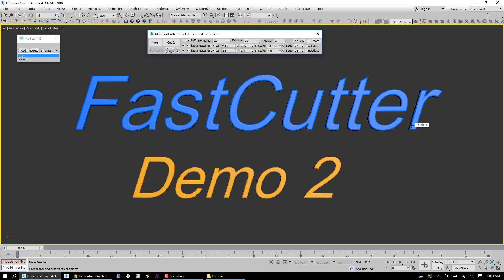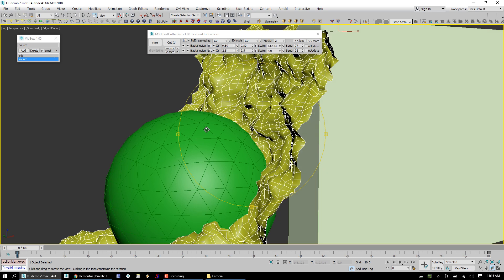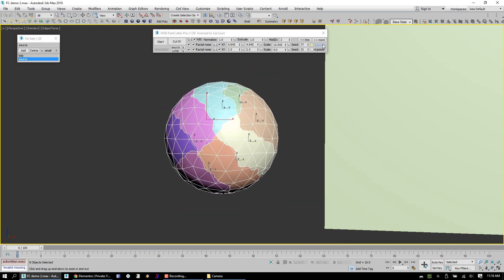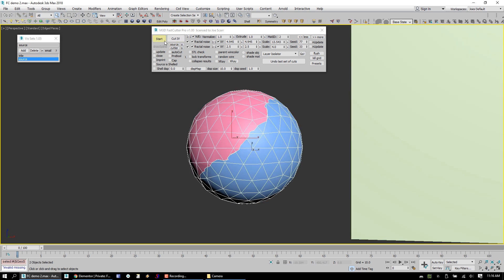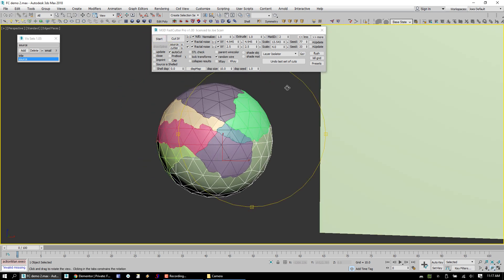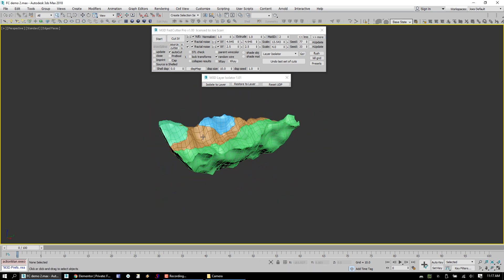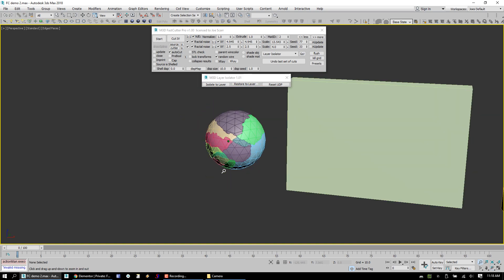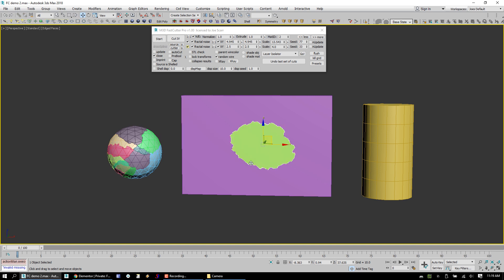FastCutter - Demo 2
Demo 2 with FastCutter Pro - see some of the features exclusive in the Pro version.